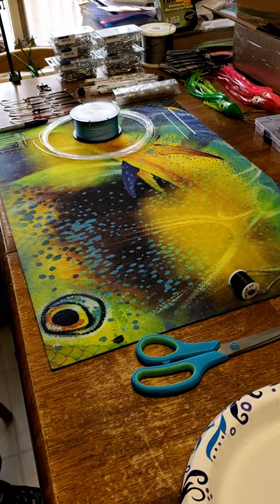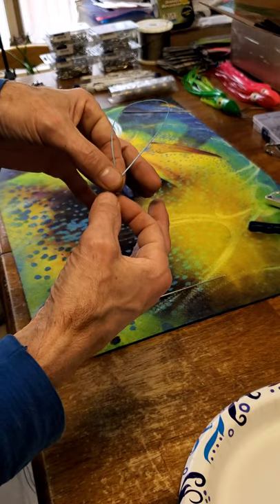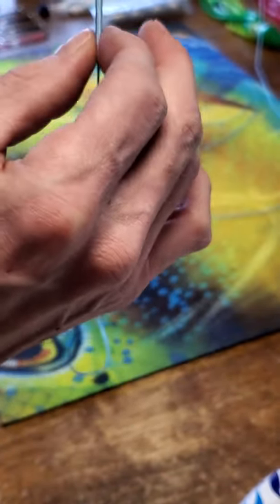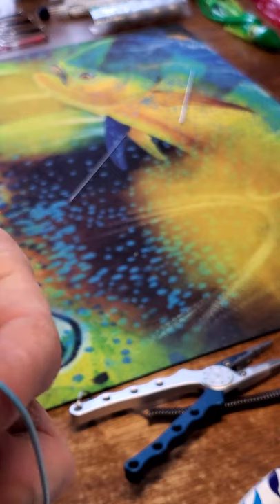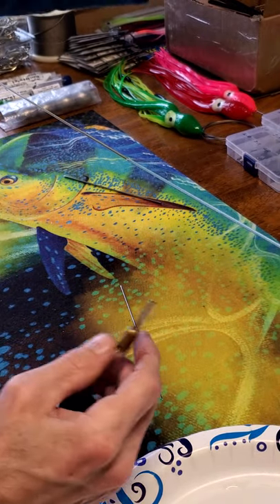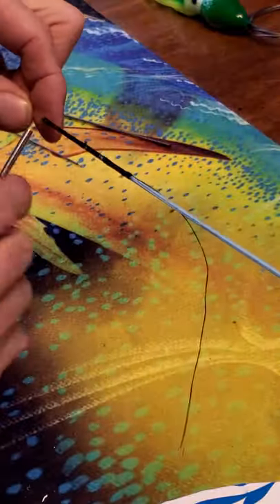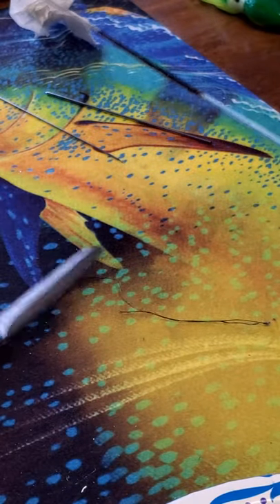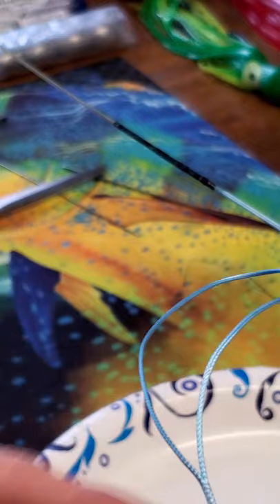How to make a Wind on Leader.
In this video i show you how to make a proper xtra strong💪 Wind On Leader step by step & in great detail. This leader method is much better & stronger than 90% on the market.  This is the long/bench version showing & explaining every step so you can better understand why certain things are done & what purposes they serve.  Save some money make it yourself.
Make it
This takes about 10 mins to make normally.